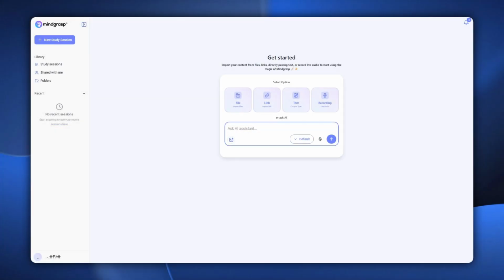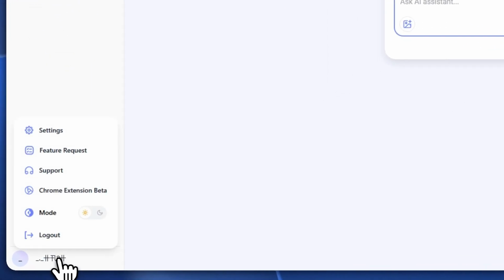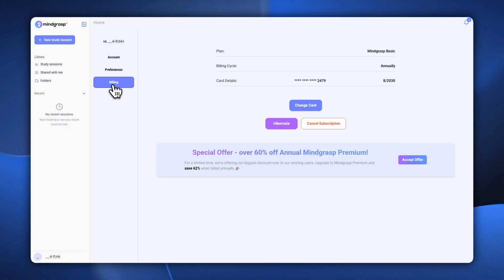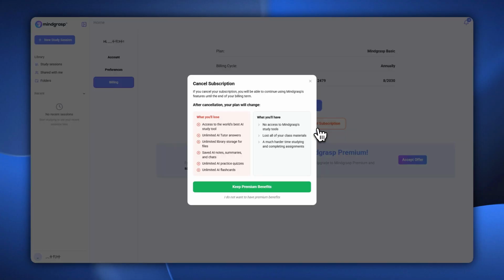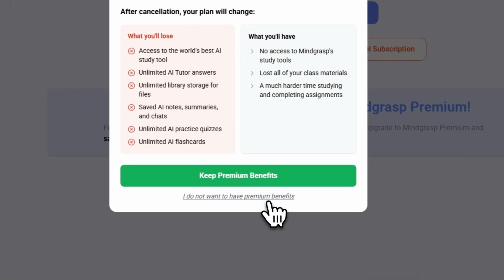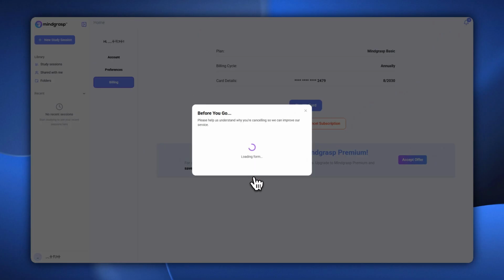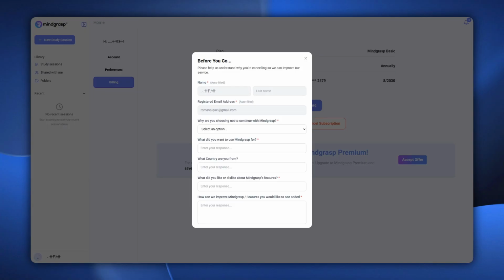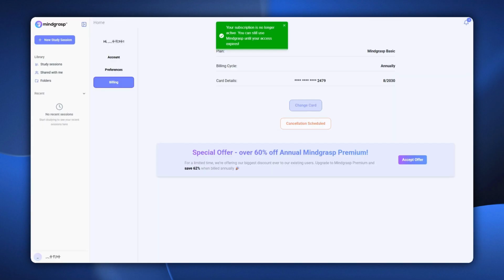How To Cancel Mindgrasp AI Subscription (Explained)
Want to cancel your Mindgrasp AI subscription? In this quick guide, I’ll show you exactly how to cancel it step by step so you stop future charges. Follow along to cancel your Mindgrasp AI subscription quickly and avoid automatic renewals.